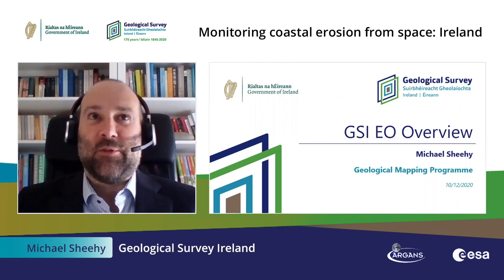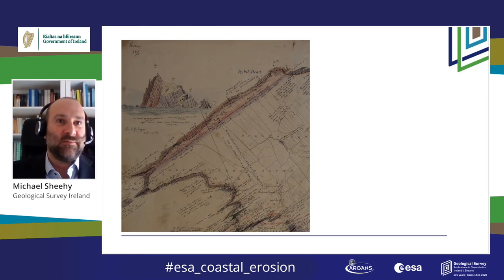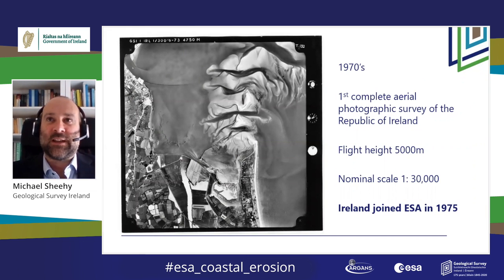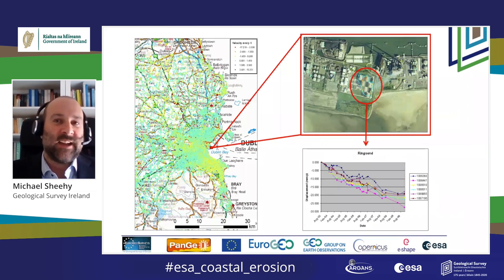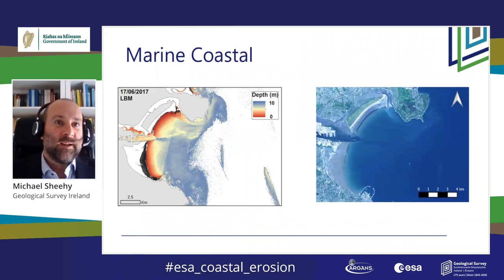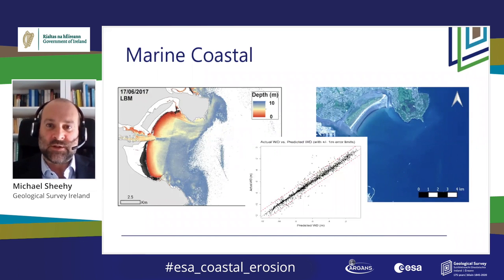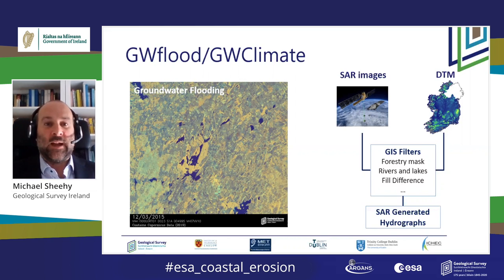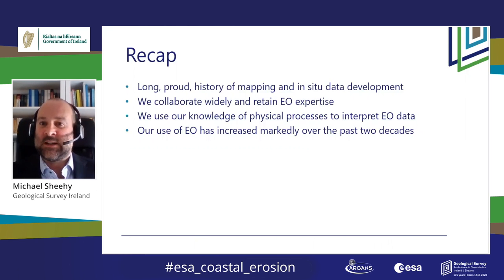Michael Sheehy GSI: EO Overview